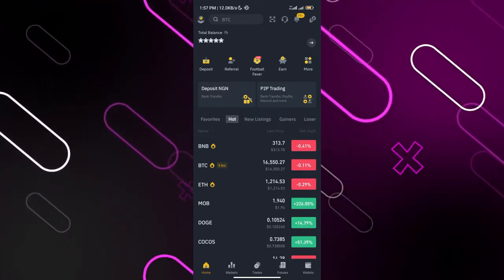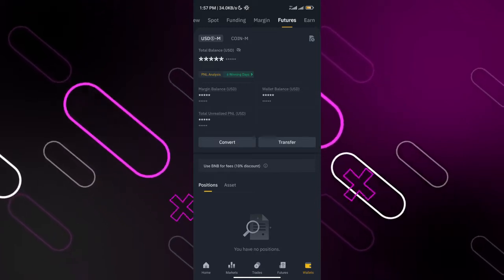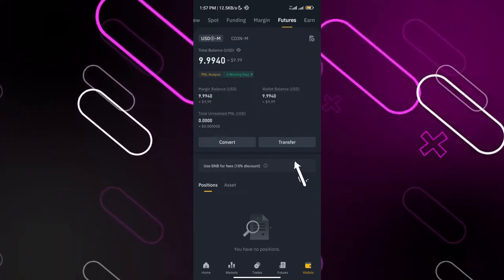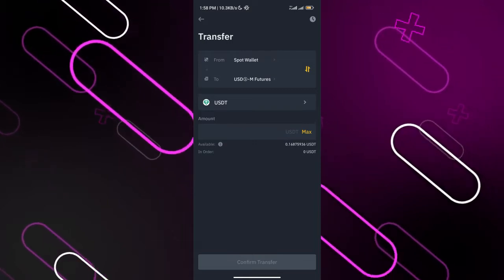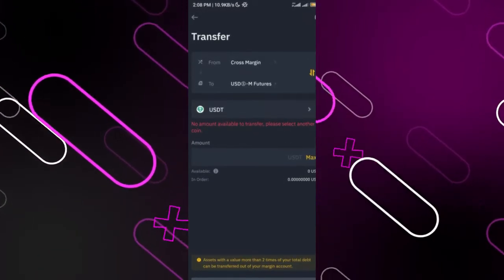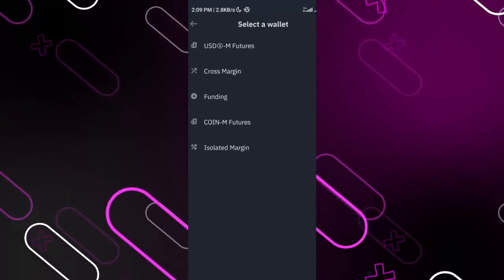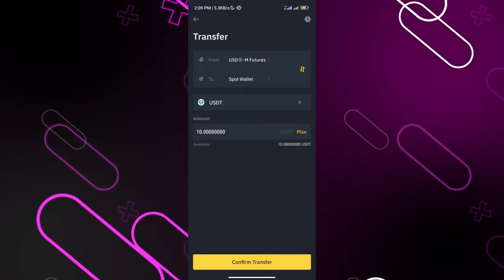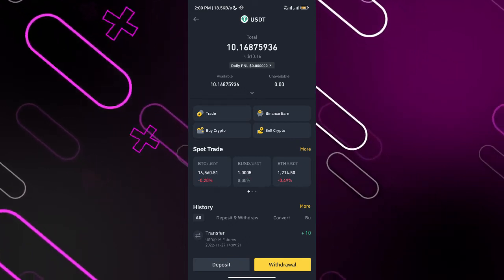How To Transfer Funds Out Of Binance Futures Wallet To Spot Wallet | Francis Ezirim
In this video, I have shown you how to transfer funds from your Binance wallet to your spot wallet quickly